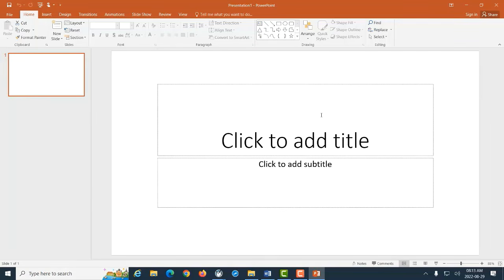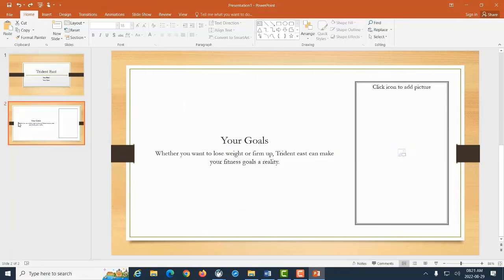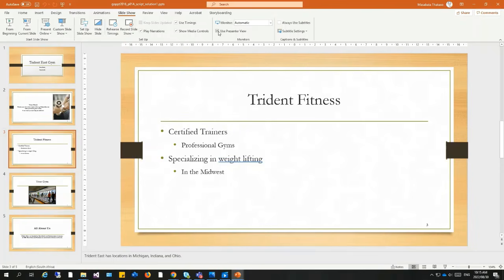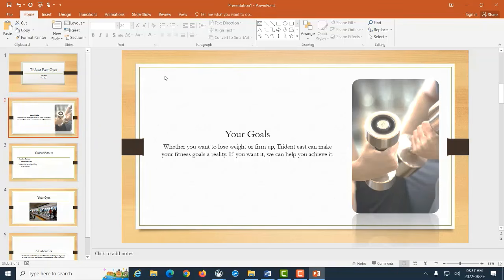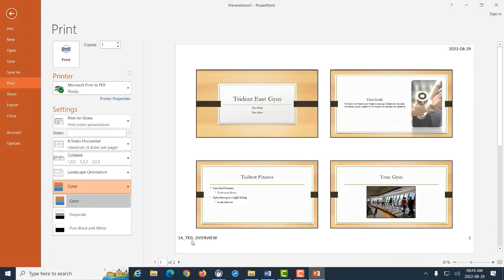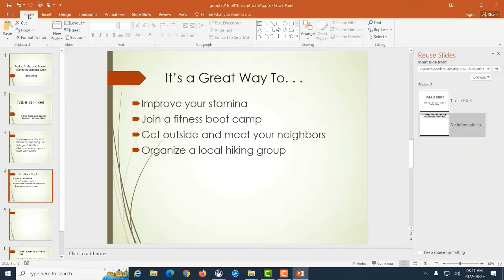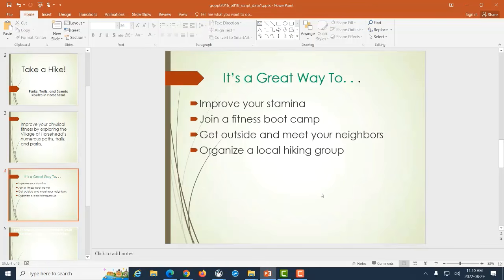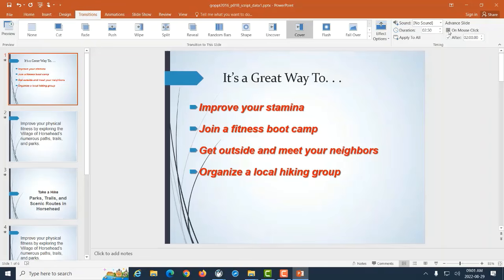POWERPOINT CH1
Whenever we think of presentations, we think of Microsoft PowerPoint. For creating professional presentations in an office, classroom, or conference, there is simply no better tool than Microsoft PowerPoint. Every career involving group communication requires this skill.